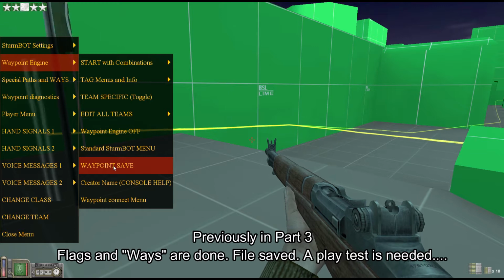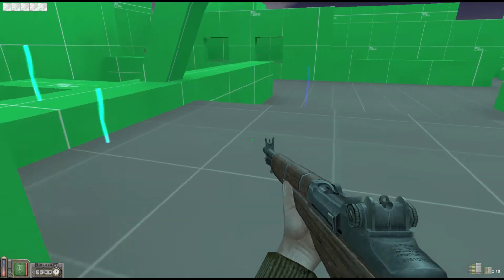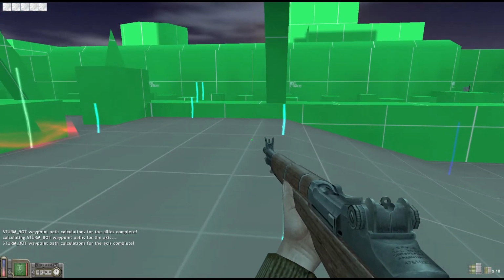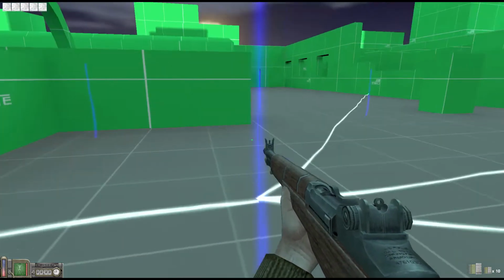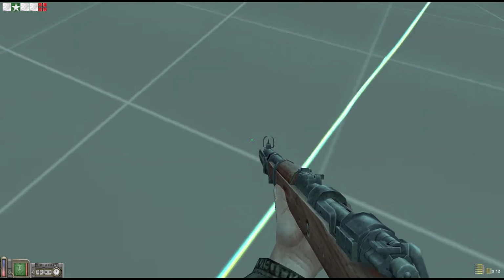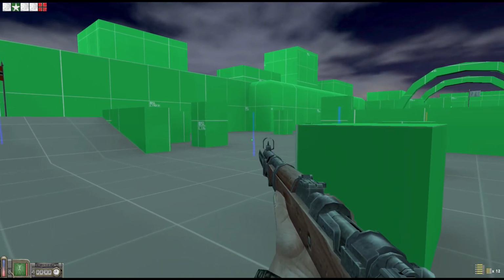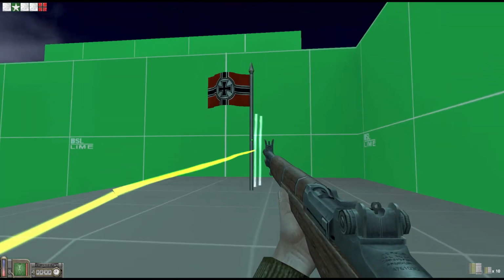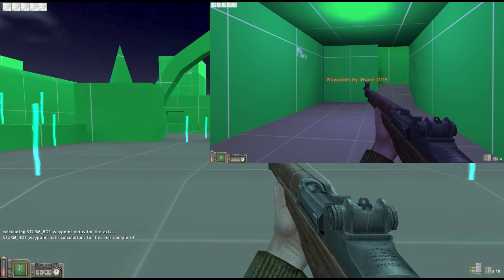Sturmbot Waypointing Guide Part 4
This is part 4 of a basic guide for beginners attempting to place Sturmbot waypoints.
If you went through all the other videos you may like to download the file that was made. Here it is...

Part 4. Flag and capture areas done, we have play tested and have items to fix.
There are a few more tips and finally we finish naming the file.
The waypoints are ready to share with others.

You should read this manual as it provides some basic knowledge about Sturmbot...

Next you will need sturmbot installed, you can grab that
 Please note that link is for two packages, a windows installer ...
... and inside the description there is another link to a manual zip package...
... it has the special menu and key binds in a folder called "OPTIONAL_SturmBot Dev Menu" read the read me on how to set up the menu and special key binds.